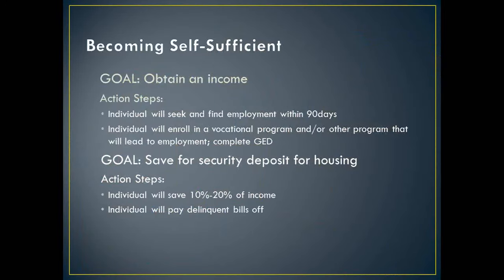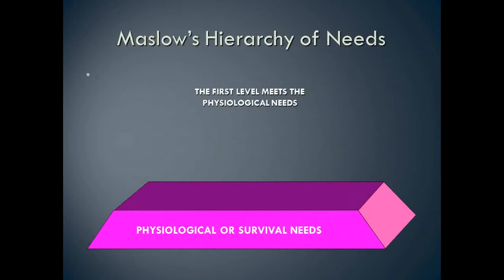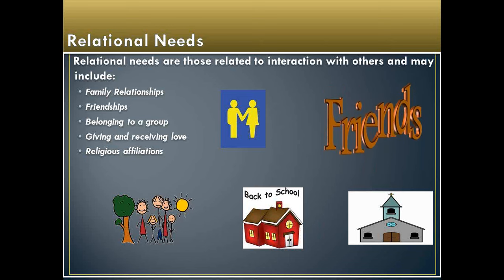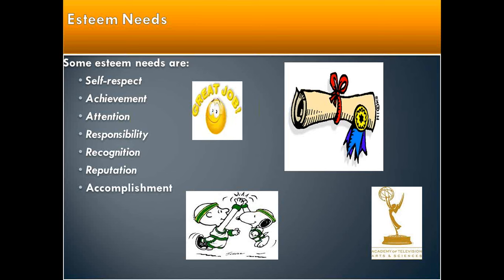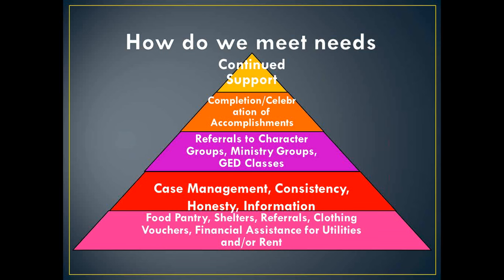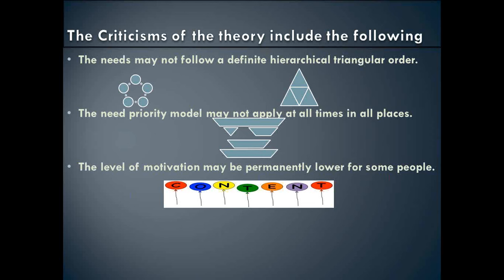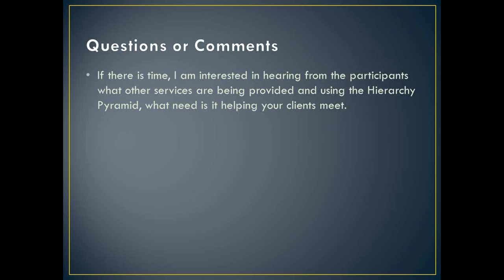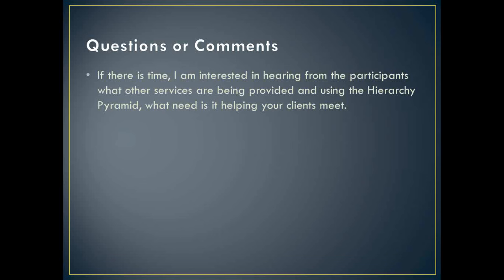Meeting Client's Needs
Presenter:  Taedra Rutlin, MA, PLPC - SIMS Pathway of Hope Regional Coordinator, Midland Division Social Services

The objectives of the "Meeting Client's Needs" webinar are: to understand the basic needs as described by Abraham Maslow. Understanding why some families engage in challenging behavior based on their needs and Learn how to use the families needs to guide our services.